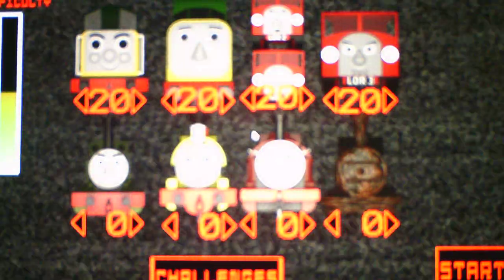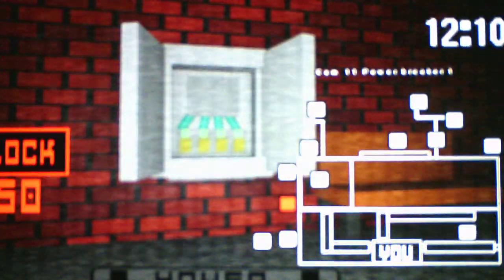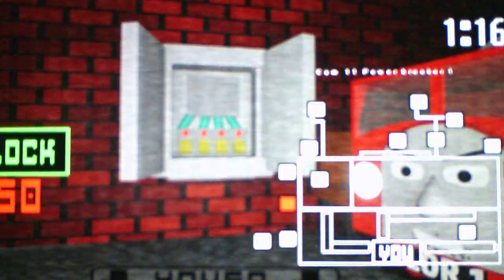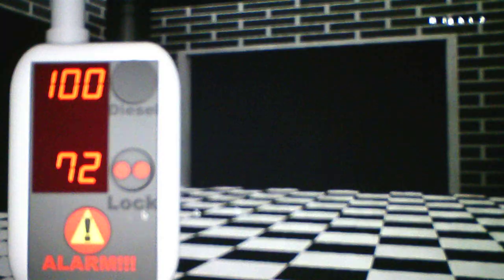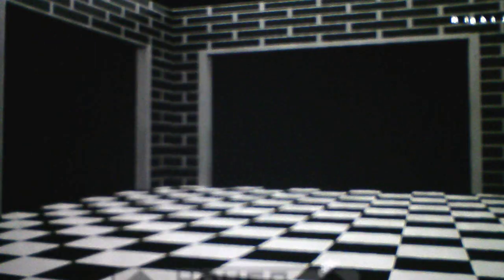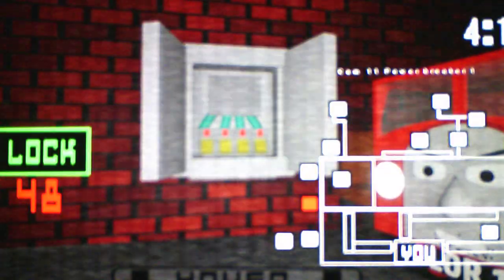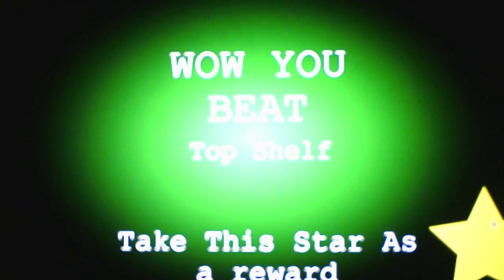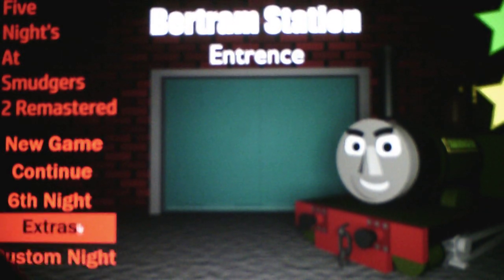Five Nights At Smudger's 2 Remastered Taking On The Shelf Challenge In The Custom Night Mode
I apologize for the delay in videos I've just been busy the past few days